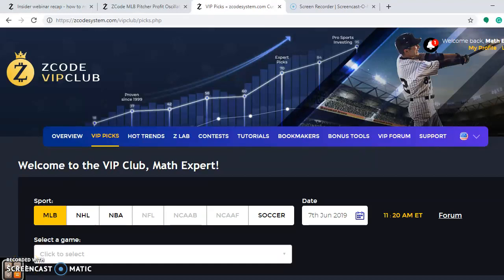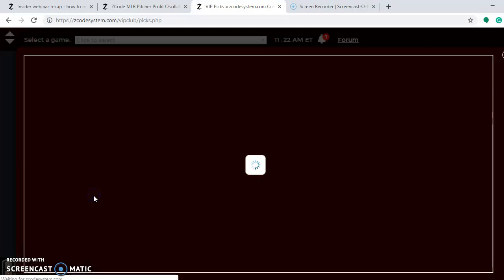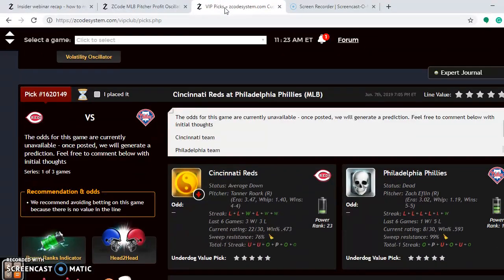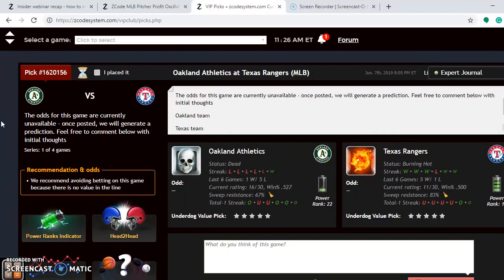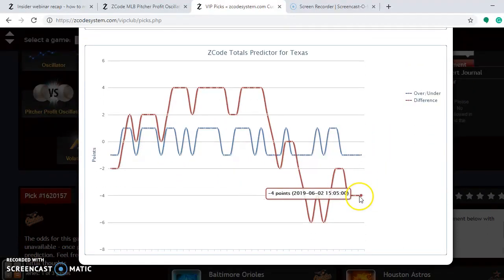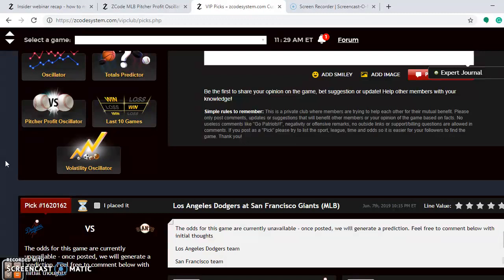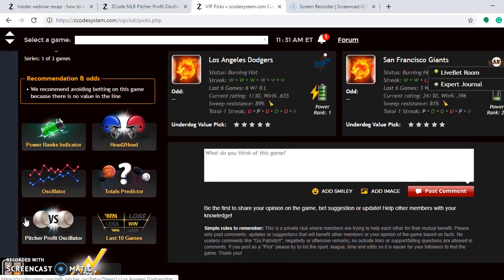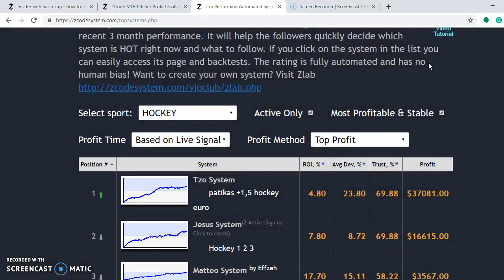MLB Predictions June 7-9: Cardinals and Cubs battle in NL Central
With the first week of June complete, the MLB schedule heats up with several match-ups which could be playoff previews. The Cardinals and Cubs do battle in the NL Central and highlight the weekend. Four other series will be examined as well.

St. Louis Cardinals versus Chicago Cubs

The St. Louis Cardinals head to Chicago to face the Cubs in this NL Central rivalry. The Cardinals are three games behind in the division, are 6-4 over their last ten and “burning hot”. The Cubs are a game behind in the division but are just 3-7 over their last ten and “ice cold up” on the Team Strength Oscillator. The Cardinals hold a +22 to +18 edge on the Power Ranking Indicator. Be careful when looking at the Cardinals favorite/underdog status because they are among the most unstable teams in the league according to the Team Volatility Oscillator. Best to avoid the “over/under” in this series since the teams are playing in games trending in opposite directions. Of the six scheduled starting pitchers, Cole Hamels is the best bet for the Cubs on Friday coming in at +1490 on the Pitcher Profit Oscillator. Adam Wainwright is at +1583 for the Cardinals on Saturday and Kyle Hendricks has the edge for Chicago on Sunday at +381. Look for the Cubs to win the series, taking two of three games.

Betting sports
Zcode secrets
Zcode cost
Zcode pricing
codesystem review
tips to sports betting nba
sports betting
sportsbetting winning systems
z code
sports picks
sports betting
bet on sports
football picks
football system
basketball system
basketball picks
free picks